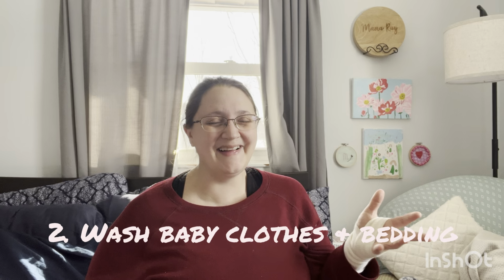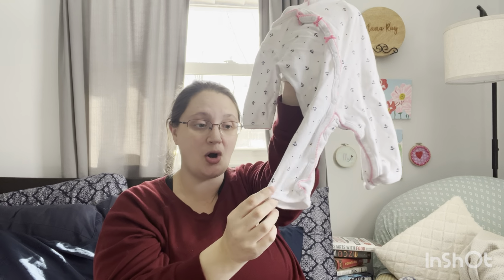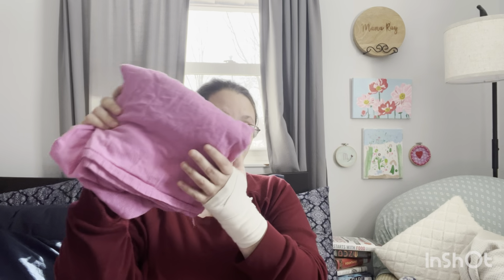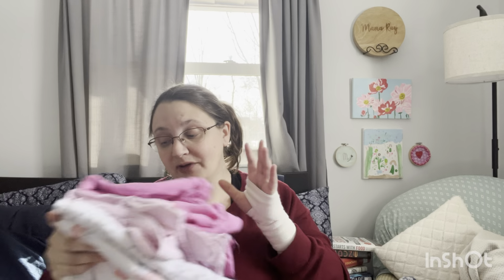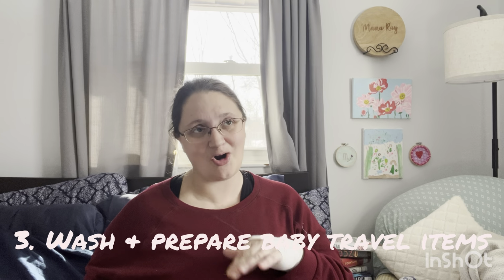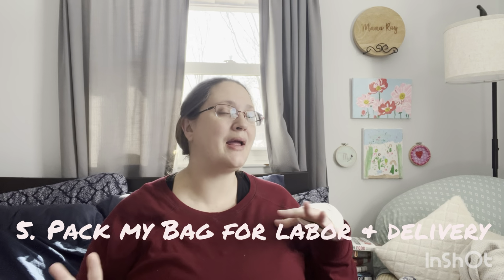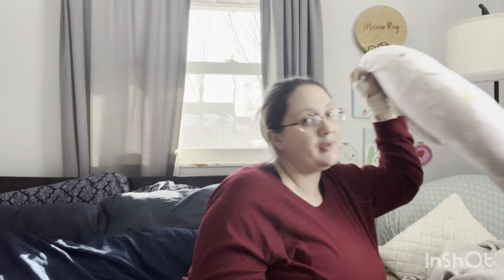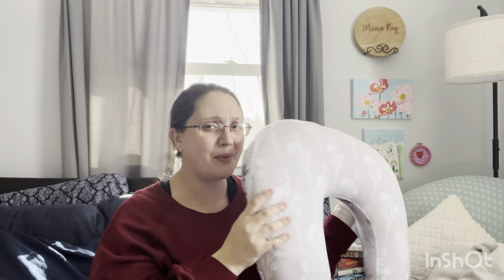Preparing for A New Baby | Tips from a Mama of 7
Today I’m sharing 5 tips about how I prepare for a new baby!